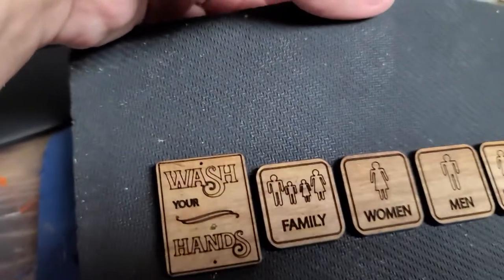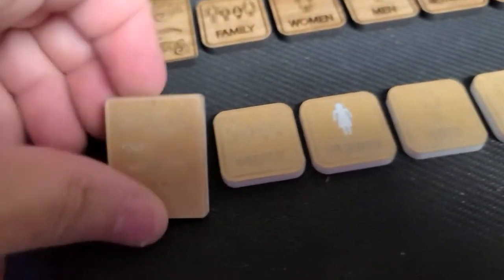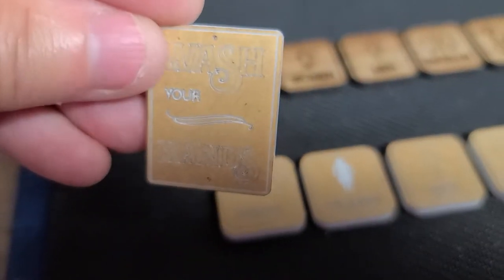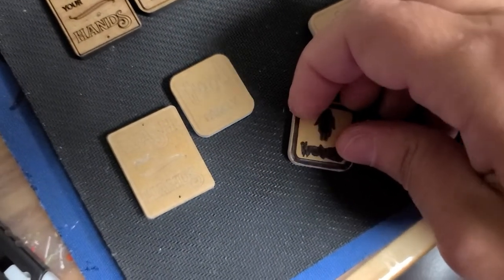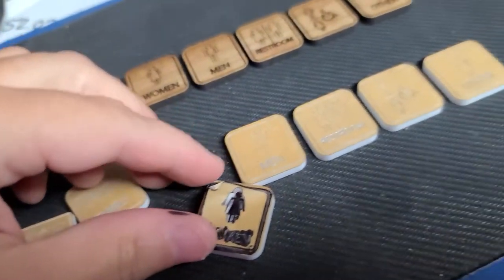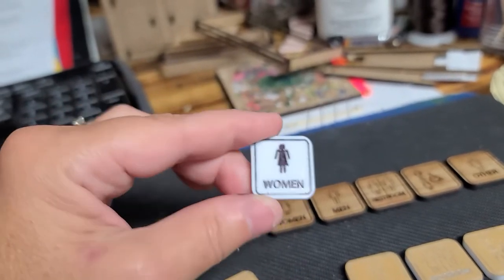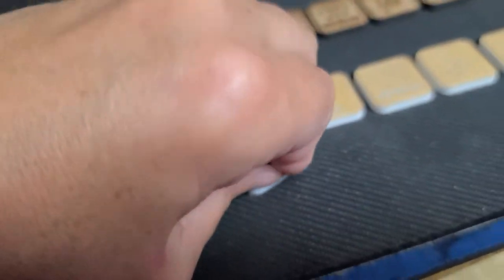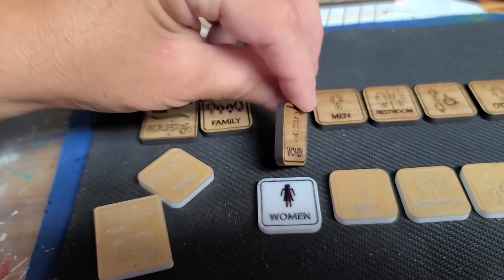Restroom Signs 09052021 (RAW UNEDITED)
ADULT HOBBY USE ONLY-NOT MADE FOR KIDSThis channel is for adults who like to create dollhouse DIY's for a hobby, content is not recommended for children.